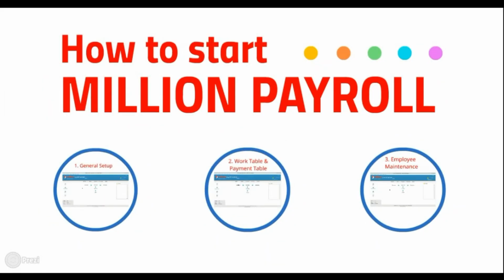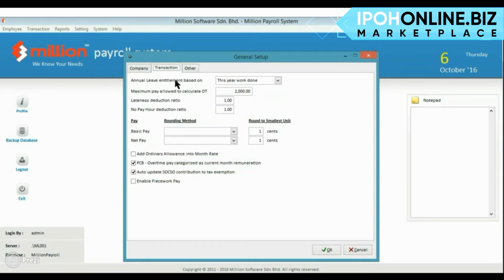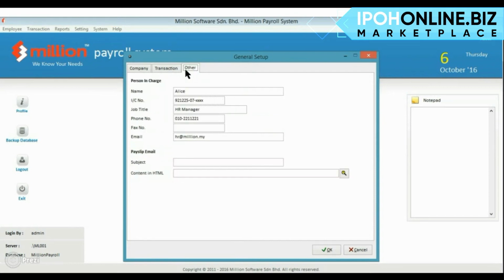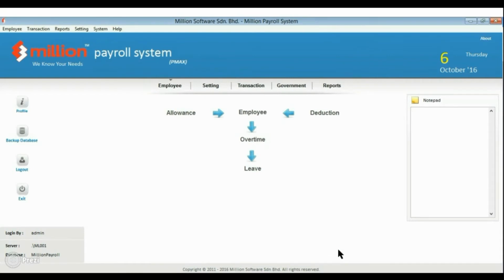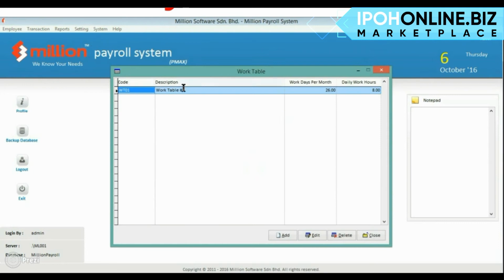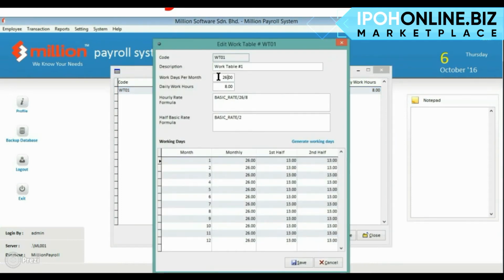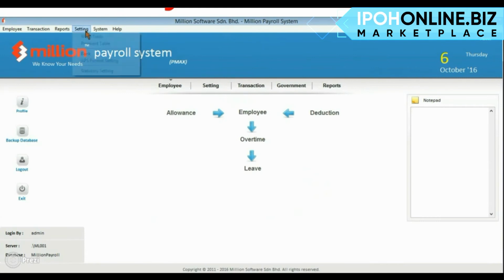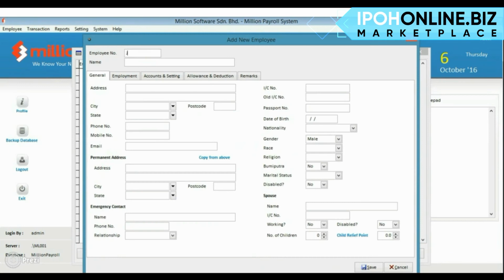MILLION | Payroll Tutorial 1 How to get started in Million Payroll | IPOHONLINE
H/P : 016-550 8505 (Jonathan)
H/P : 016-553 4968 (Ong Yan)